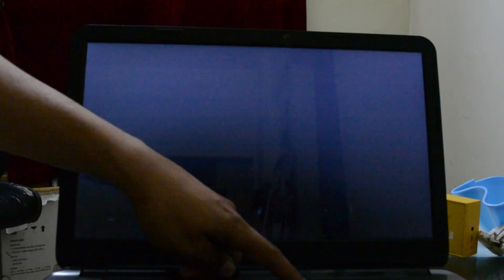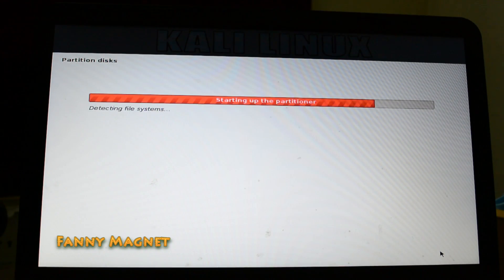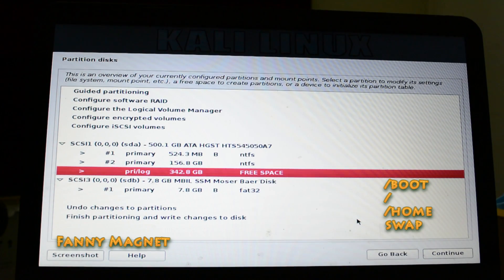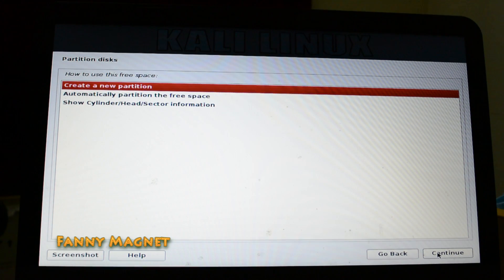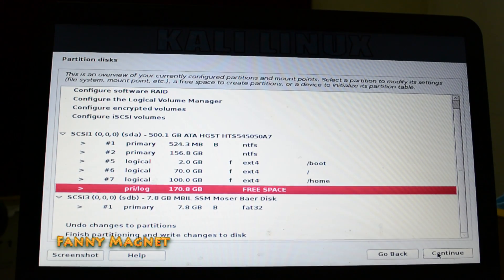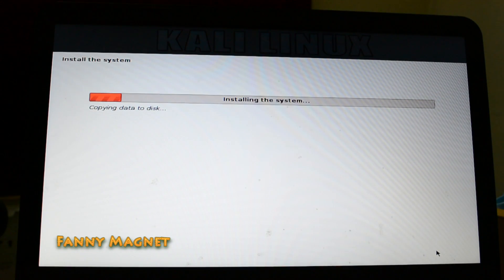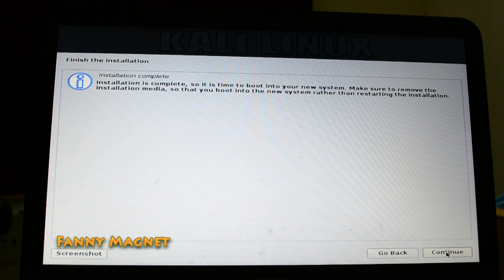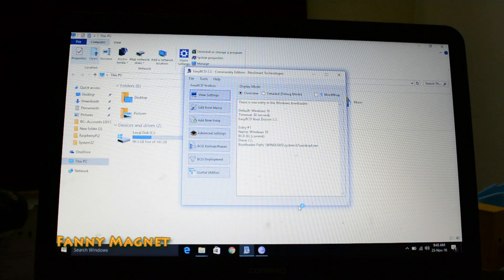how to install kali linux 2 0 dual boot with windows 10 on laptop using bootable USB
Here is the simple step by step instruction on how you can install Kali Linux dual Boot with windows 10 on a laptop using bootable flash drive.

Step 1 : Create a bootable flash drive of kali linux

Step 2 : Insert the flash drive and boot from it
To start the installation process, boot the Kali Linux with your chosen installation medium CD/DVD or USB. You should be presented with the Kali Boot screen. Select either Graphical or Text mode installation. In this example, I’m going to choose graphical installation.

 Step 3 : Choose your respective language for the installation and then your country location, this should be location were you live. You will also need to configure your keyboard language with correct keymap.

Step 4 : By default it will configure the Network, if you have a DHCP server from router or from our local dedicated DHCP server. If not, you have to assign the IP and host name as follows.

Step 5 : Next, enter the hostname for your Kali Linux installation, by default it set to Kali as hostname, but here I’ve used the same hostname as “Kali“, but you can choose whatever you want…

Step 6 : Next, set the domain name if you have one or leave blank and click Continue to move forward.

Step 7 : On the next screen, you need to set a password for root user, it’s always a good practice to use mixture of letters, numbers and special characters in passwords and should be changed on regular intervals to protect your servers.

Step 8 : Configure the clock to match with the your chosen location, if you connected to internet this will set automatically as per your chosen location or set manually as described below.
Now it’s time to partition our disk for installation. Choosing LVM will be good option for single boot for dual boot select manual

Step 9 : After installation completes, click on Continue to finish installation, and make sure to remove the installation media, before rebooting the machine.

Software for Creating Boot Option download free version.

Note : If you get this Error, [”No DEFAULT or UI configuration directive found!"] Remove and Insert the USB it will work!!

BG Music

NCS: The Best of 2015

BG Music